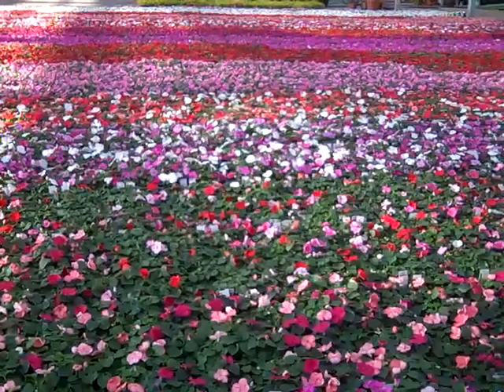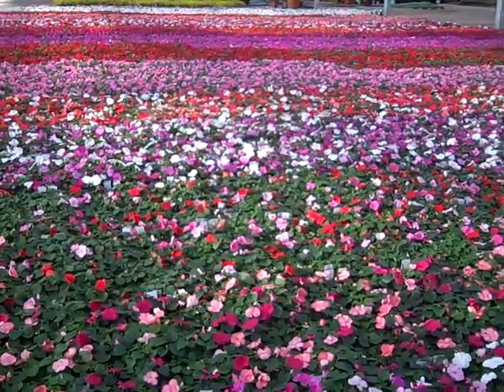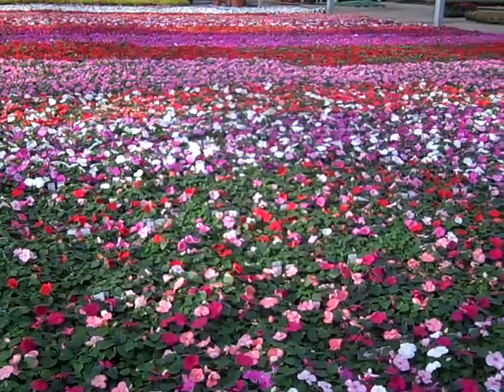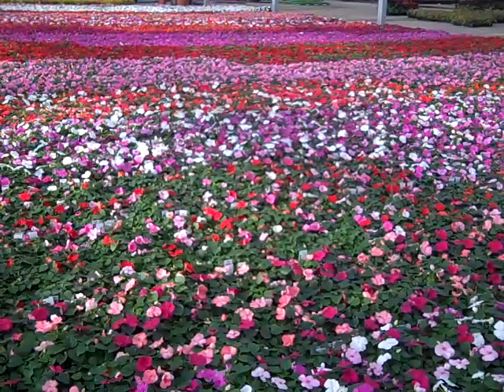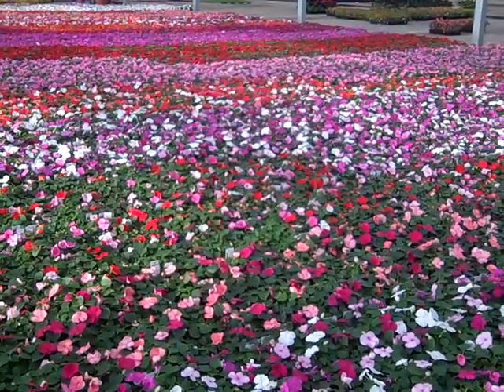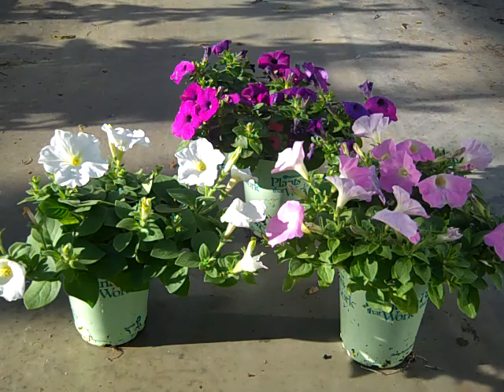5-14-12 Managers Pick Of The Week.mp4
Restock with these great color selections.  This rack special is a deal too good to pass up! Hurry they will sell fast!